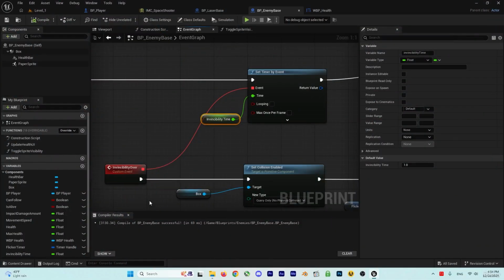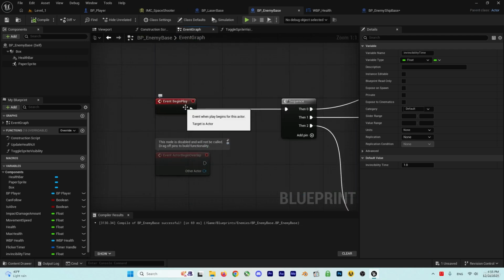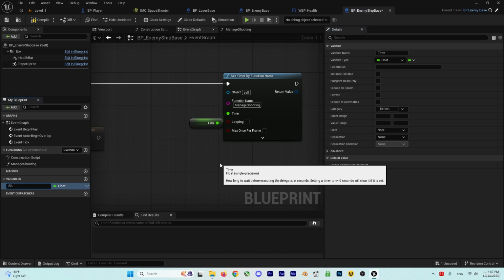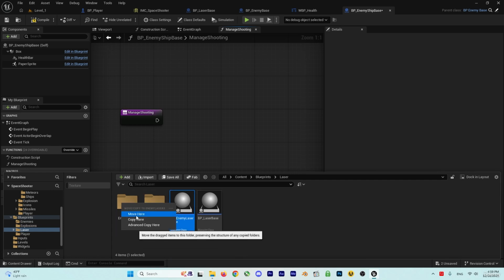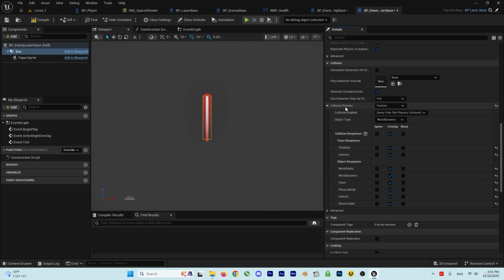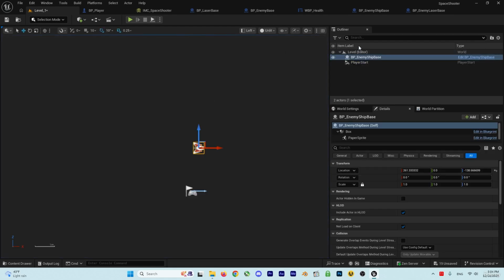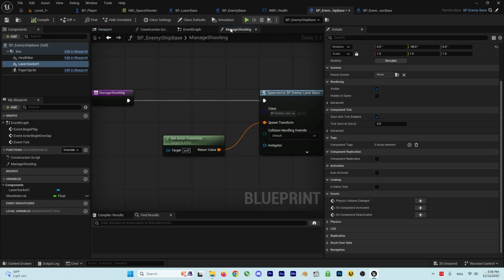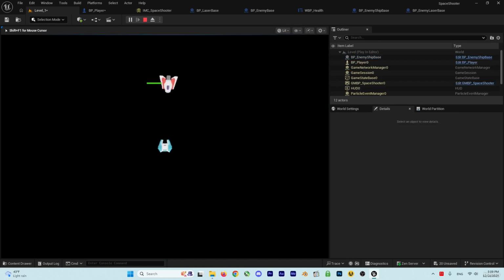Enemy Ship Shoot at Player | AI Firing System Setup (UE5 Guide)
In this lesson, you’ll learn how to make an Enemy Ship shoot at the Player using targeting logic, cooldown timers, and projectile spawning. This system works perfectly for space shooters and combat games.

Here’s what you’ll learn in this video:

• Getting reference to the player
• Making enemy look at the player
• Creating a FireRate variable
• Using a timer for shooting loop
• Spawning laser/projectile actor
• Setting projectile direction
• Adding cooldown between shots
• Preventing shooting when dead
• Adding shooting sound & VFX
• Improving combat behavior

Step 1: Get Player Reference

Inside Enemy Blueprint (BeginPlay):

• Get Player Pawn
• Store as PlayerReference

Step 2: Make Enemy Face Player

In Tick (or controlled rotation):

• Find Look At Rotation
• Set Actor Rotation toward Player

This ensures shots aim correctly.

Step 3: Shooting Setup
Variables:

• FireRate (Float) → Example: 1.0
• IsDead (Boolean)
• ProjectileClass (Actor Reference)

BeginPlay:

• Set Timer by Event (Looping)
• Time = FireRate
• Call FireWeapon function

Step 4: FireWeapon Function

1️⃣ If IsDead = True → Return
2️⃣ Spawn Actor from Class (ProjectileClass)
3️⃣ Spawn Location = Muzzle location
4️⃣ Spawn Rotation = Actor Forward Vector
5️⃣ Play shooting sound + muzzle effect

Optional: Line Trace Laser Instead of Projectile

Instead of spawning projectile:

• Line Trace from Muzzle
• Apply damage if hits player

Best Practices

✔ Use timer instead of Tick for shooting
✔ Add shooting delay after spawn
✔ Stop timer when enemy dies
✔ Add random delay for variety
✔ Add accuracy spread for realism

Optional Enhancements

• Burst fire mode
• Predictive shooting (lead target)
• Different enemy fire rates
• Boss multi-direction shooting
• Charging laser attack

By the end of this lesson, you’ll have a fully working enemy shooting system that makes combat dynamic and engaging.